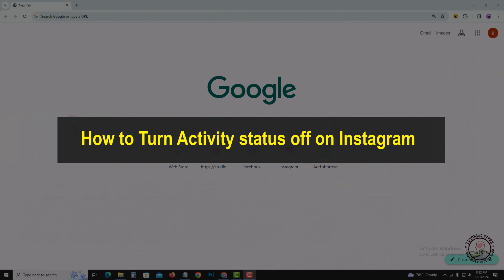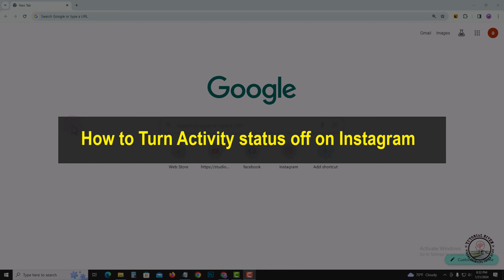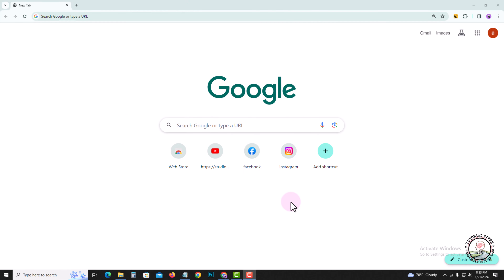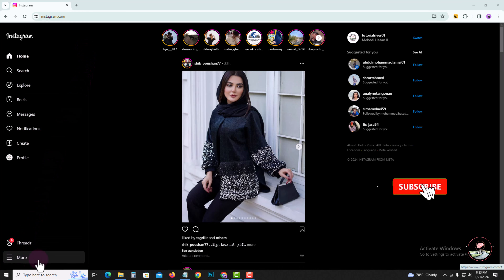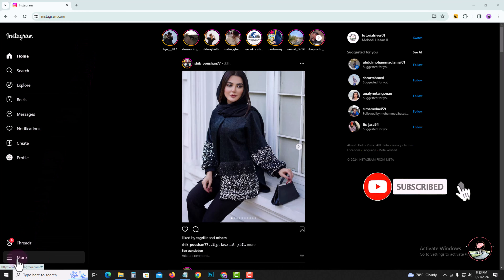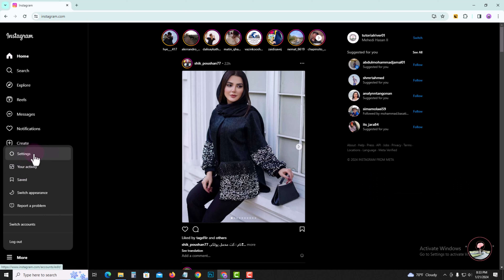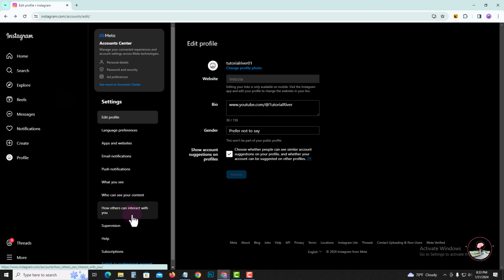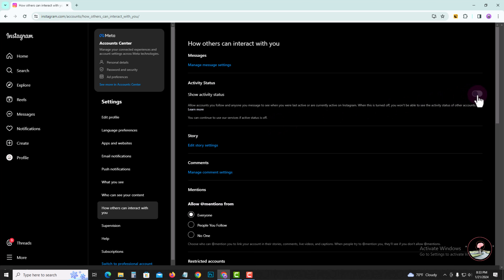How to Turn Activity status off on Instagram in PC/Laptop 2025 | hide your Instagram online status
If you want to turn off your active status on Instagram and hide when you're online, you can do that using the Instagram website.

Video Parts:
0:00 Info & Intro
0:10 Open Instagram
0:21 Go To Settings
0:40 Ending & Outro